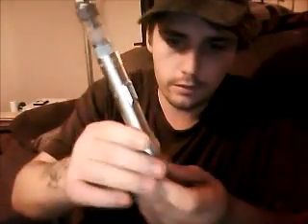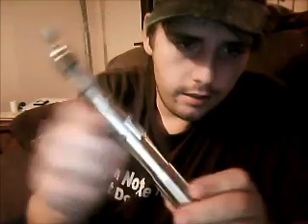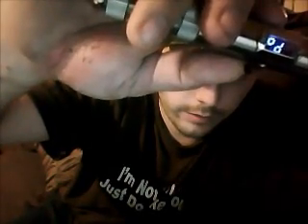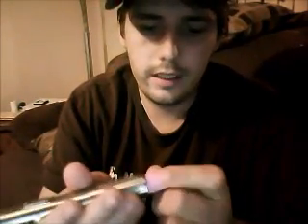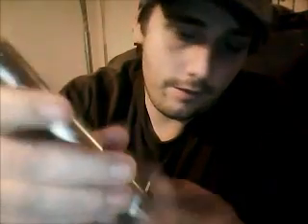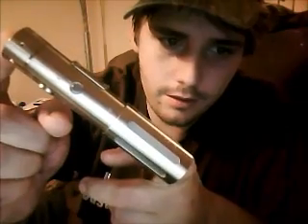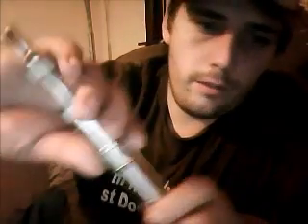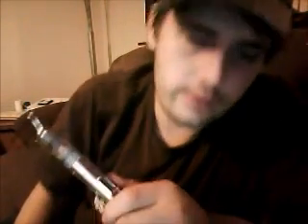Itaste SVD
hello my name is jason ive been vaping for about 4 to 5 years i did a few vids a while back bot got realy sick in and out of the hospital all my review are true i pay for everything i have only recieved a few thngs for free and it will not sway my opinion i just belive in this and getting info out there i do spend alot of money on vaping but that is me you do not have to to get your pefect vape but for me it just turend into a life style i want to thank innokin for this video the final i taste will be out around mid march a and thanks to tears for the dying for the great music. reverbnation.com/tearsofthedying